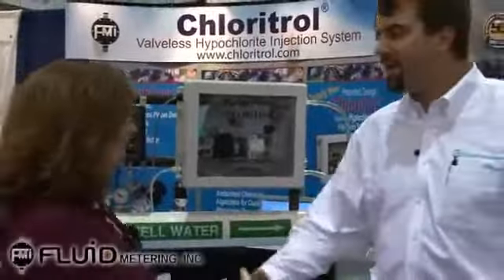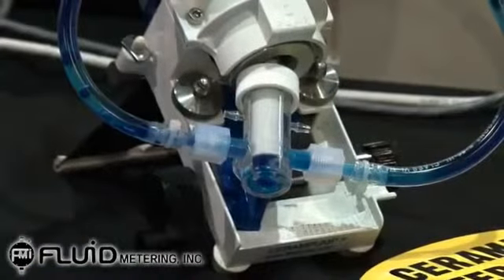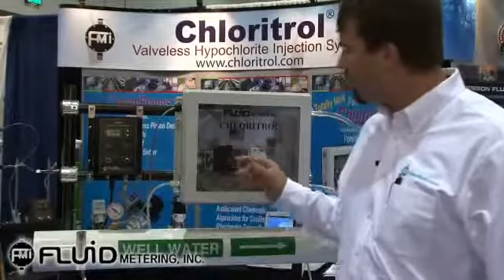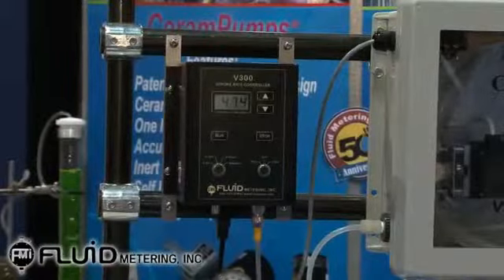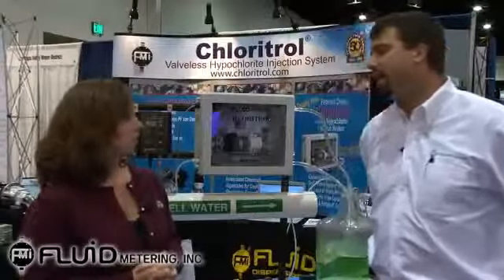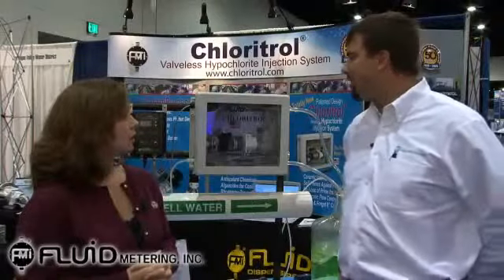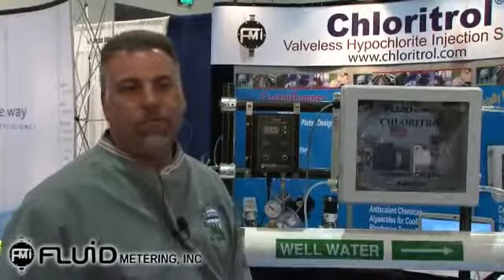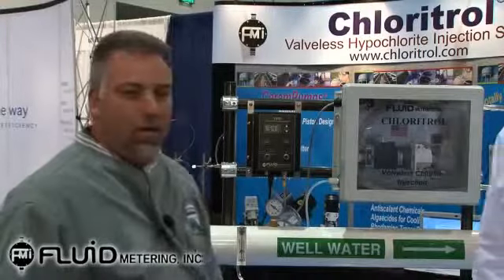Michael Smith Engineers Ltd - Metering sodium hypochlorite with FMI valveless piston pumps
FMI have recently launched their valveless metering and dosing system for sodium hypochlorite and calcium hypochlorite injection. Available from Michael Smith Engineers Ltd, the UK's leading pump specialist, FMI metering pumps are positive displacement ceramic piston pumps. By combining synchronous rotation and reciprocal motion of the ceramic piston in a precisely mated ceramic cylinder liner allows the pumps to operate without any valves.